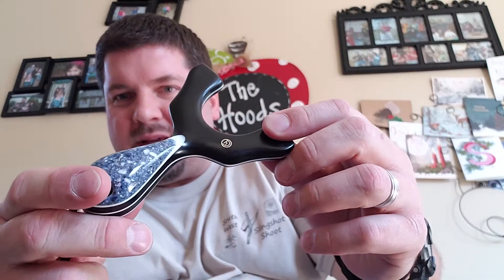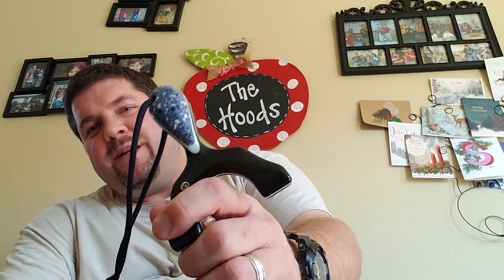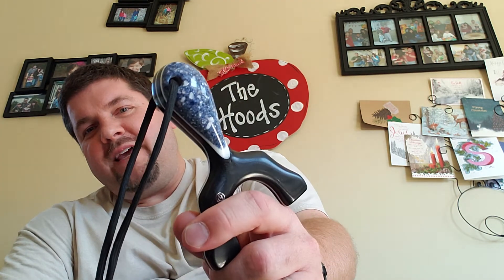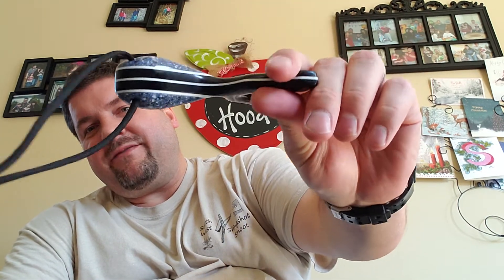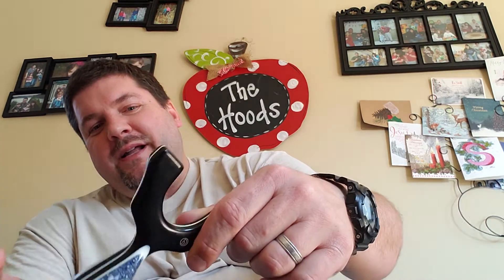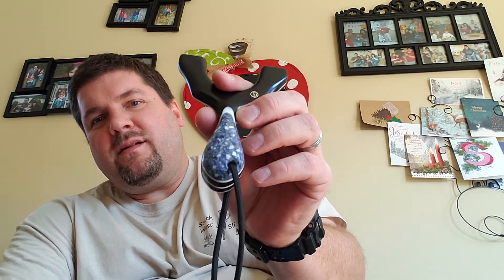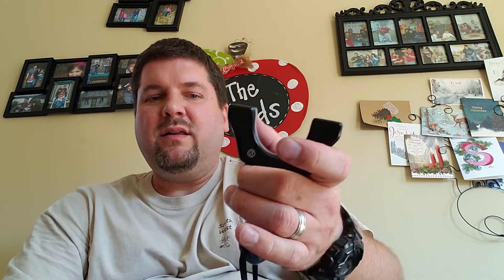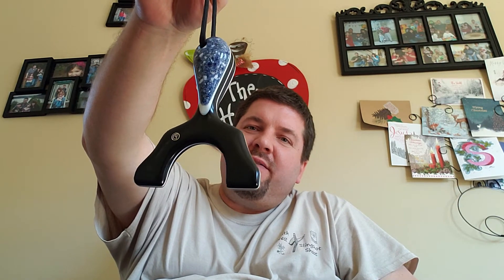Slingshot - Custom with a Hint of Corian